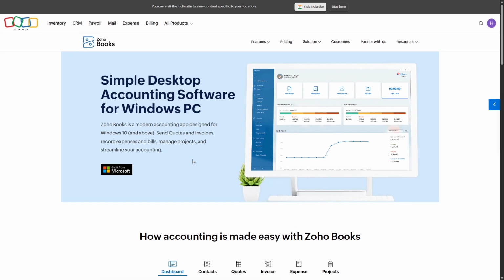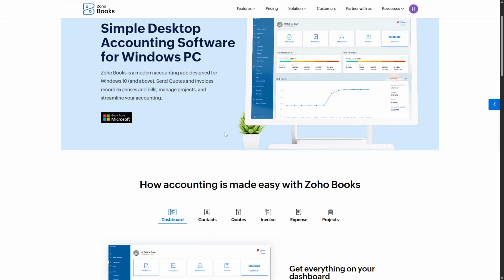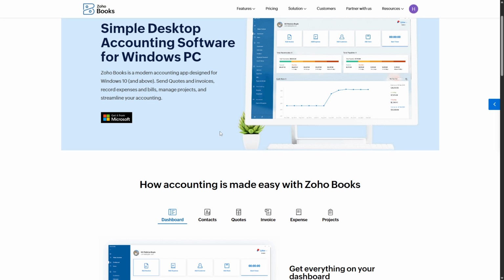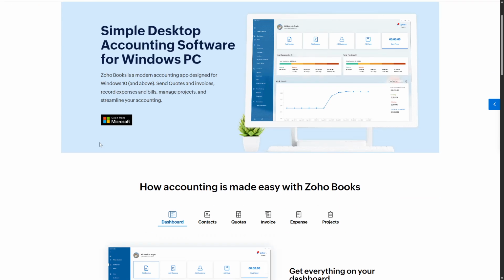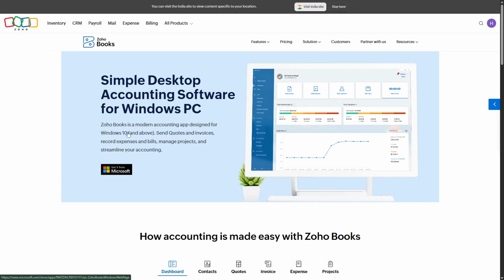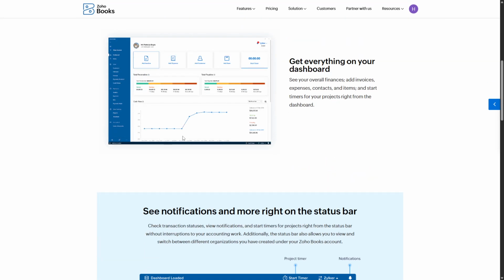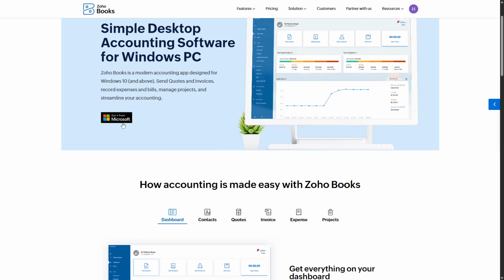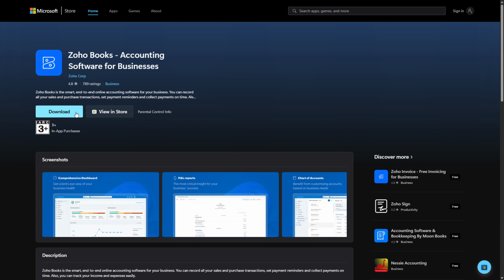How to Download & Install Zoho Books on PC (Step By Step)